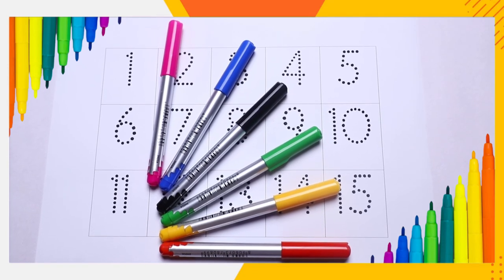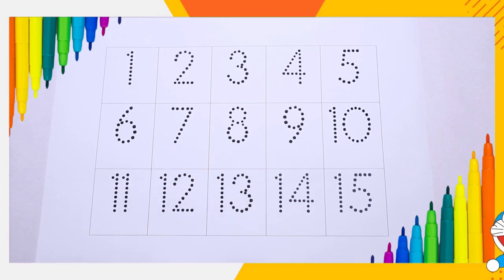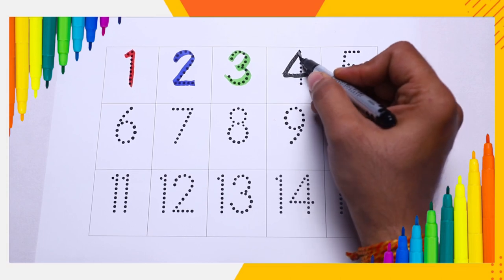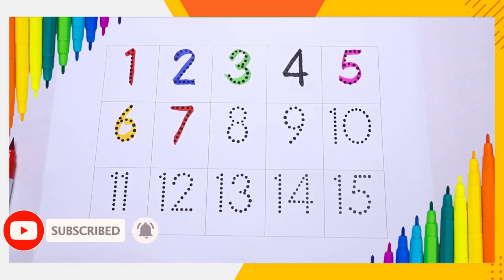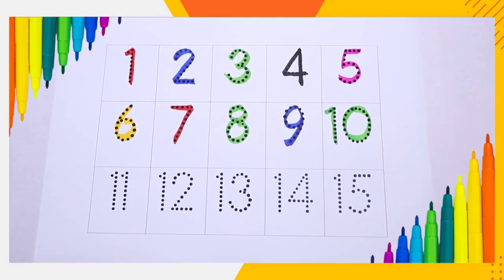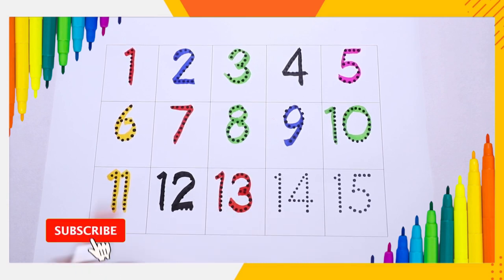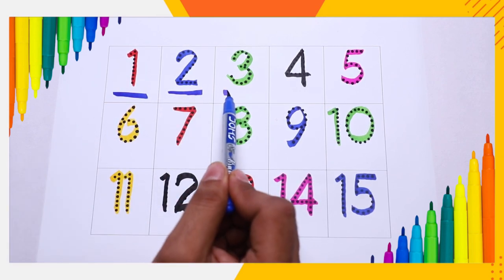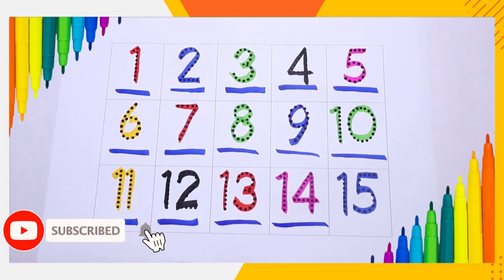write 1 to 15 counting number | write numbers with colors